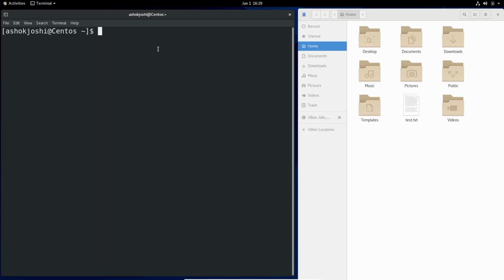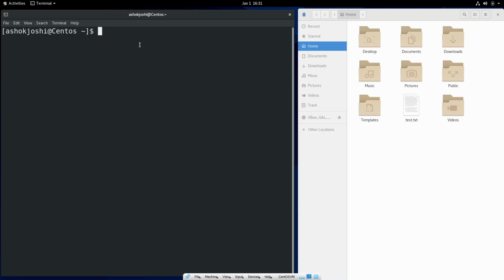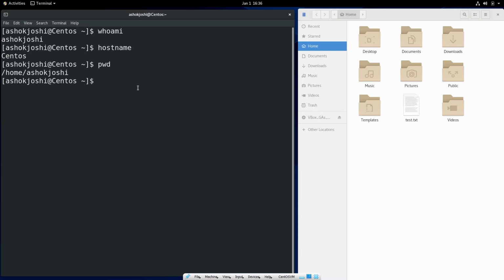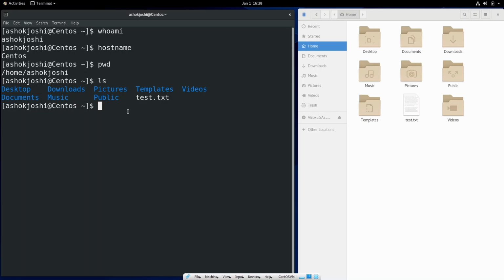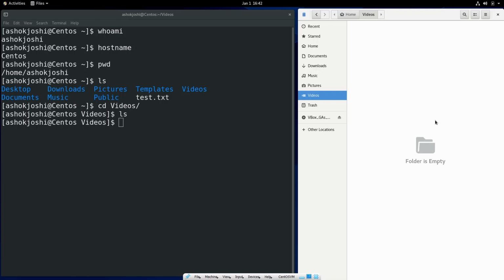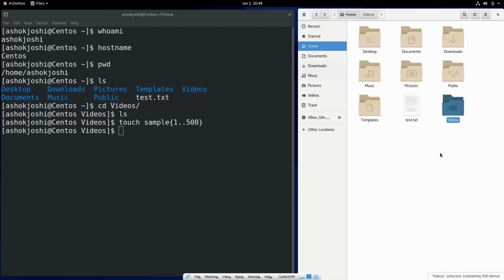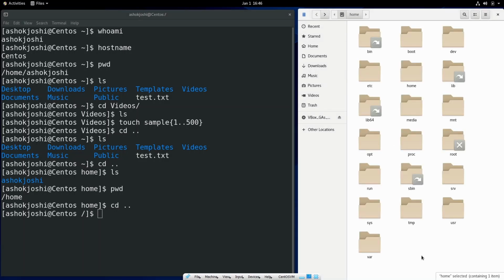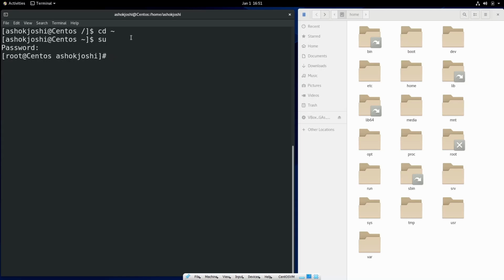#5 - Linux Tutorial Series - Getting Started with Linux 😎 | Exploring Basic Commands | AJ Media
Hello Folks,

My name is Ashok Joshi. I like working with Linux and work with it everyday. In this video, We will
learn some of the Basic Commands that we should be knowing in order to get started with Linux.
In this video, we will learn some of the basic commands such as $_ pwd, $_ cd, $_ whoami, $_ ls which
are really necessary to get started with Linux. Okay, That's all regarding the video. I hope you will really